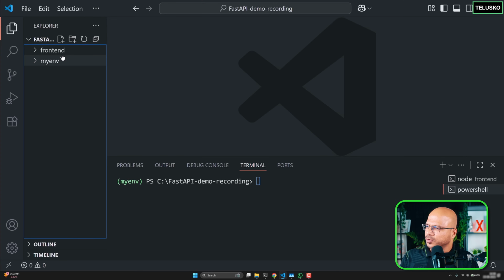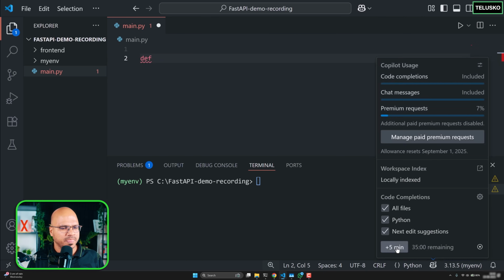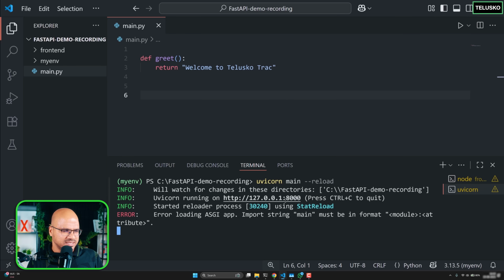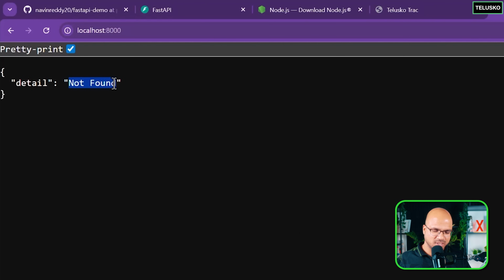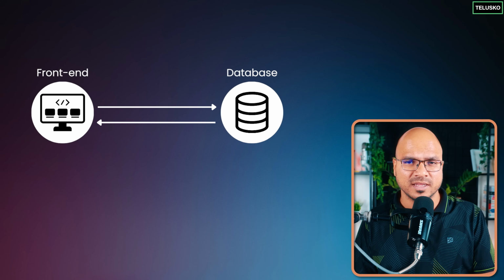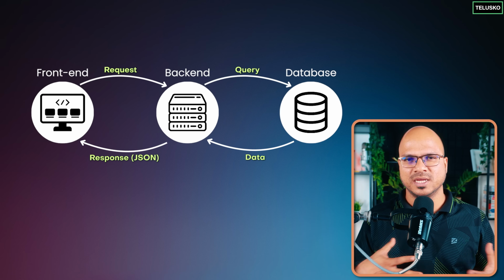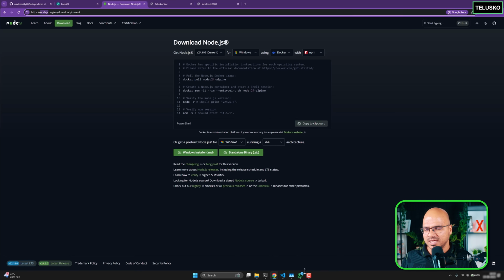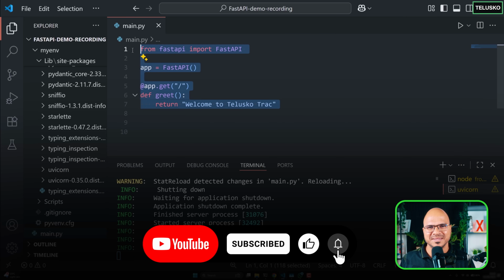#3 FastAPI : Building the Server and Get API